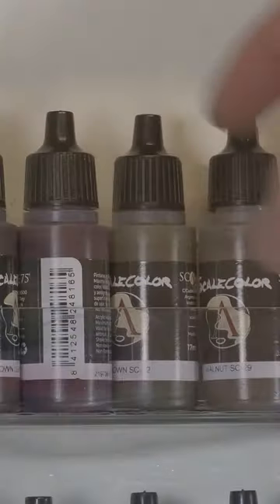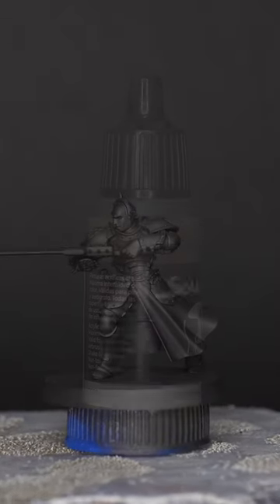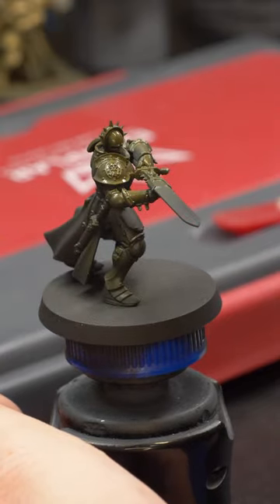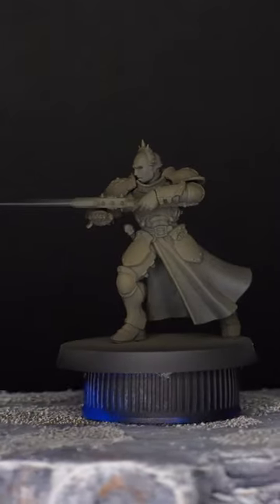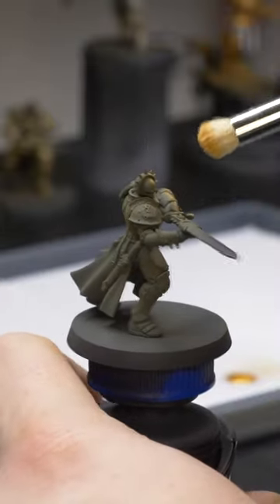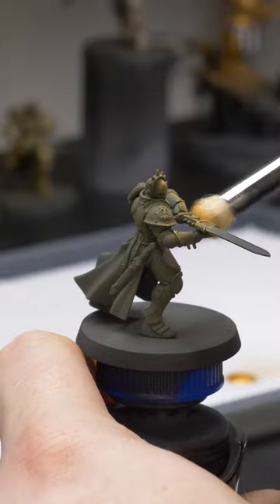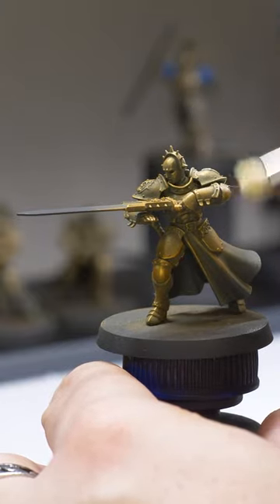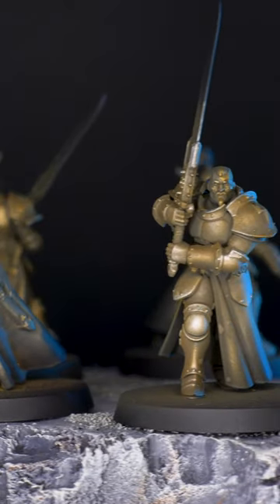Stormcast Eternal Golden Armor Tutorial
A video from my TikTok which I will probably re-record to fit with the youtube sizing and probably go more in-depth.  Might try and do a complete Stormcast Eternal in the video, or I might keep each element separate, we shall see.